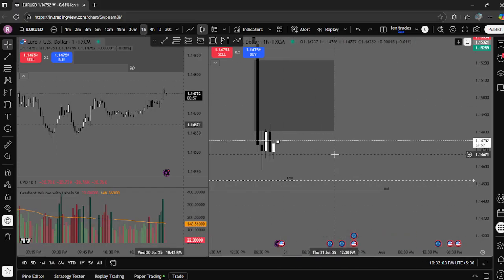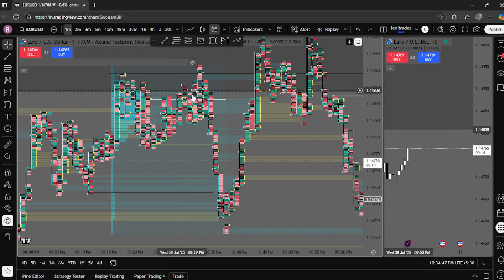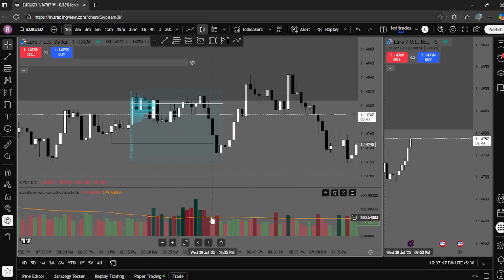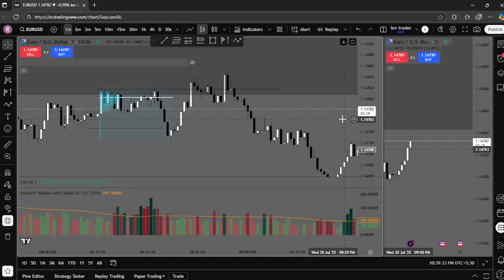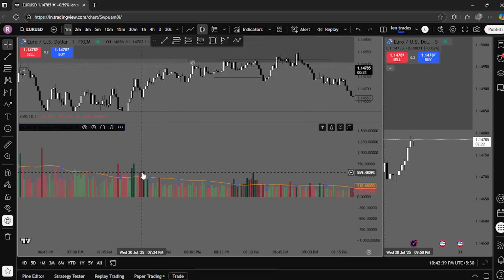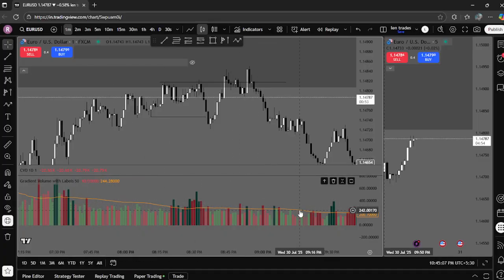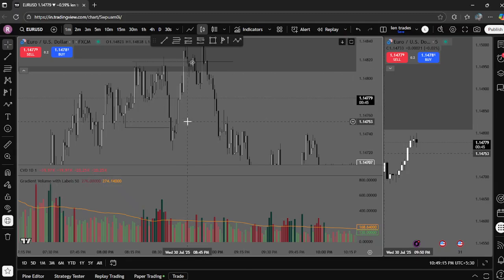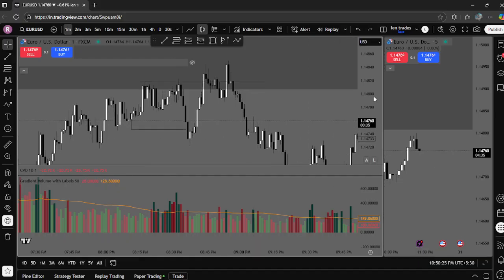2025/07/30 charting session